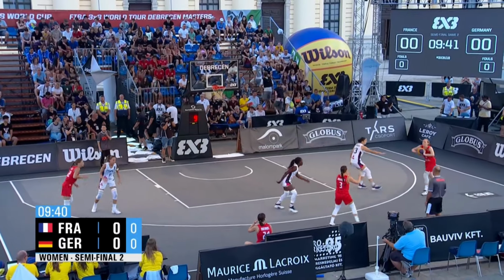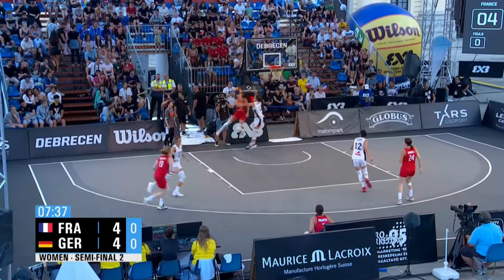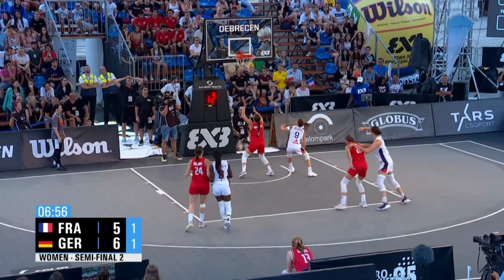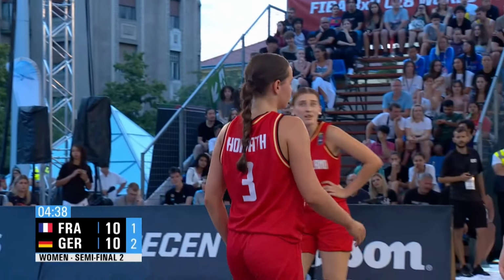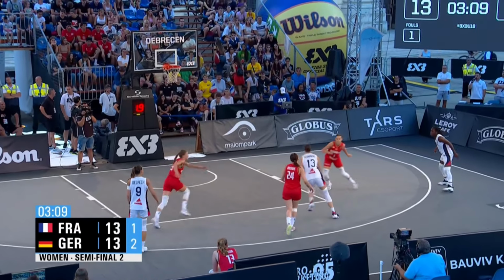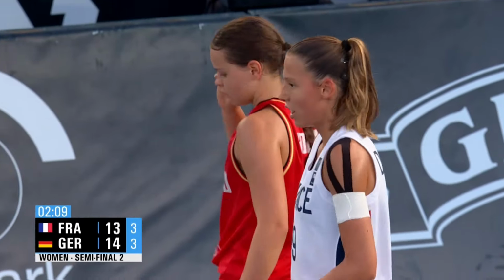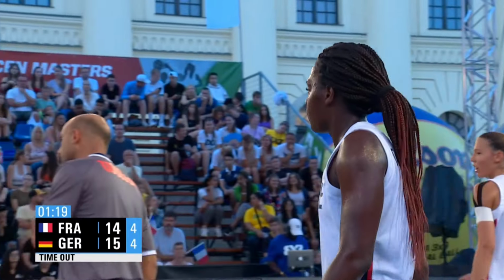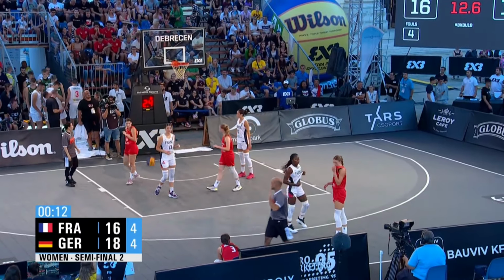France v Germany | Women Semi-Final | Full Game | FIBA 3x3 U18 World Cup 2022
Watch the Women Full Game between France and Germany from Day 4 of the FIBA 3x3 U18 World Cup 2022 in Debrecen (Hungary).